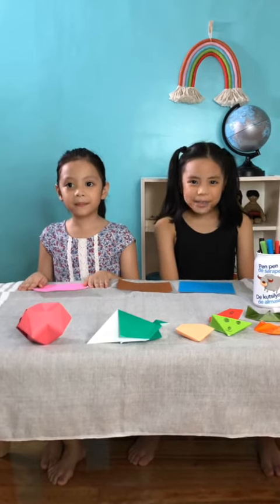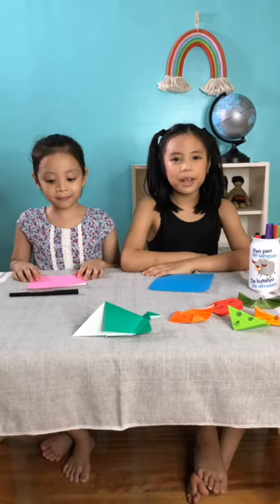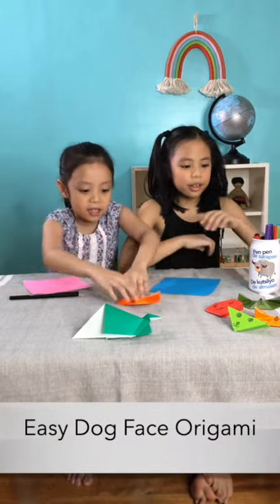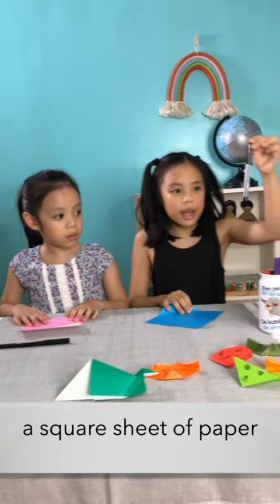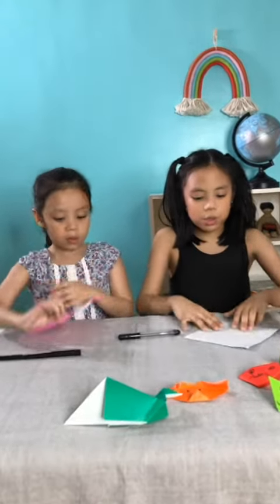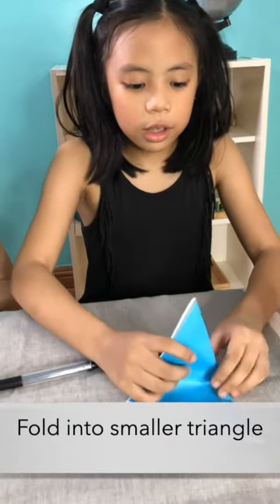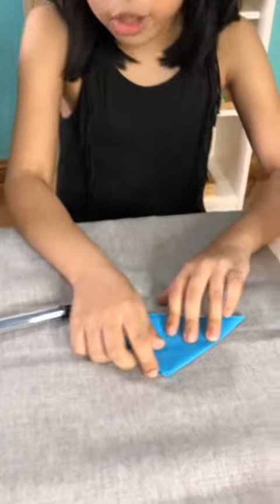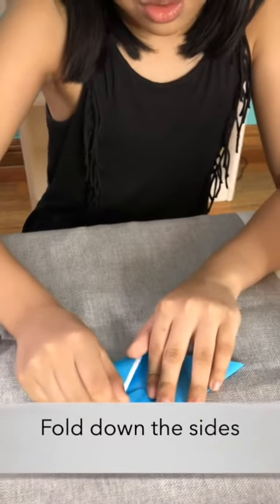Easy Dog Face Origami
Here's a quick and easy activity using just a square sheet of paper and a pen or marker. Hope you enjoy!